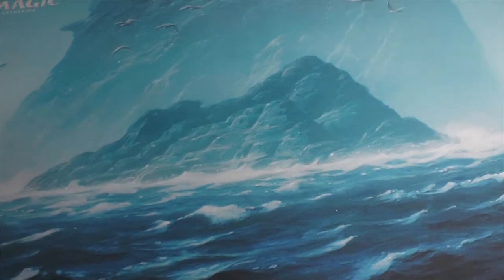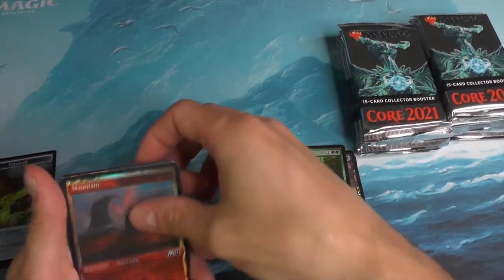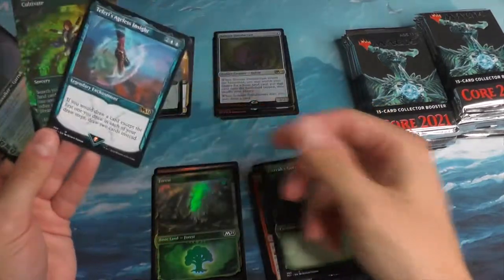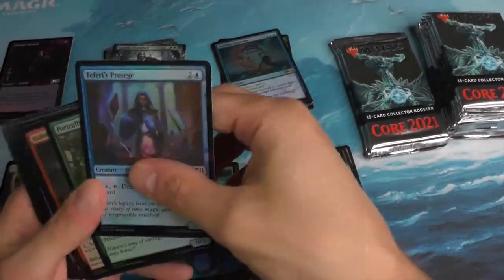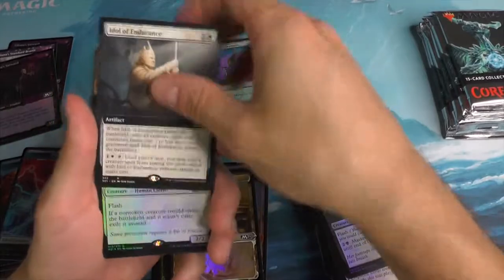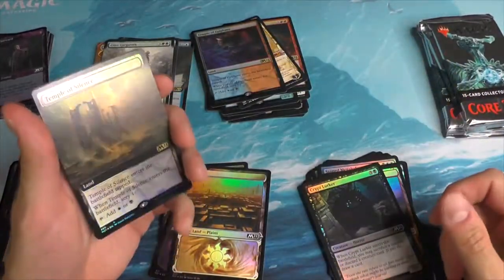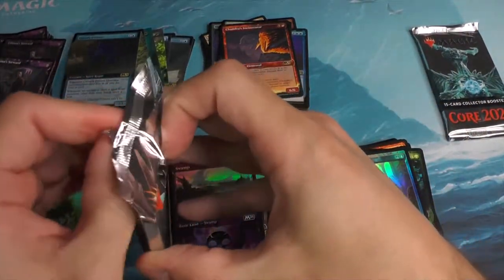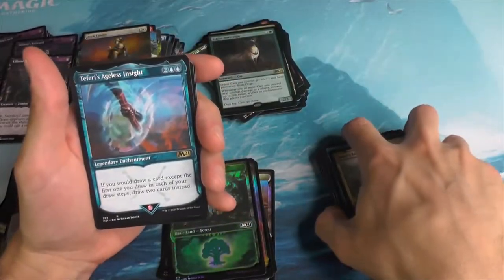Upbeat Jazz and a Core 21 Collector's Box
The Strip by Mela two

Waltz For a Memory by Mela two

Glimpse of Eternity by Meydän

Please wake up by Meydän